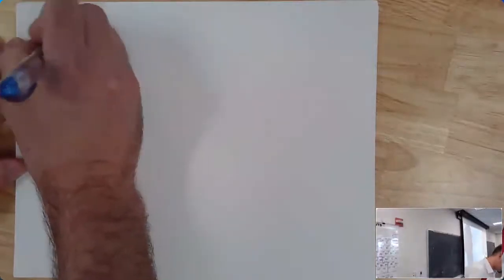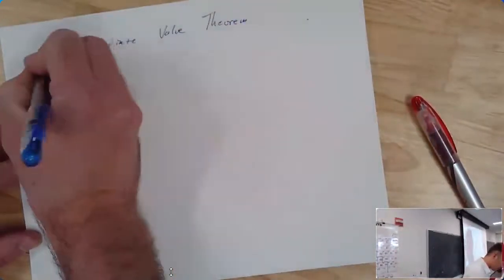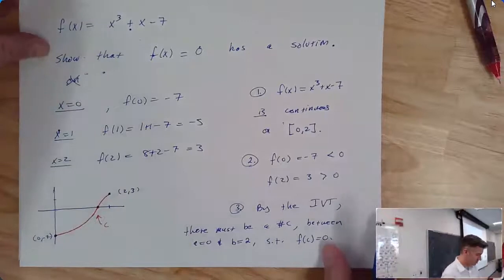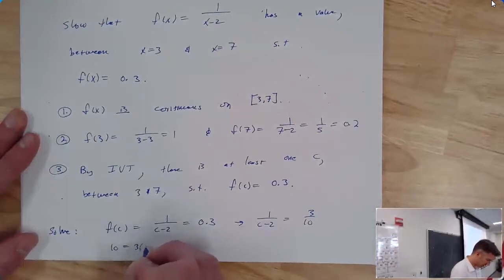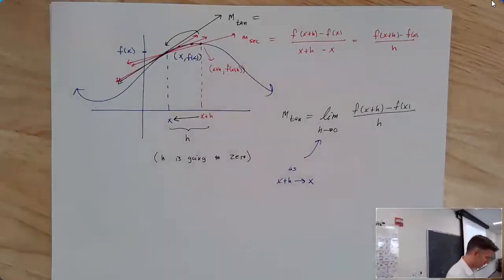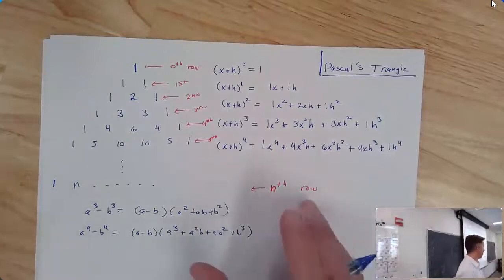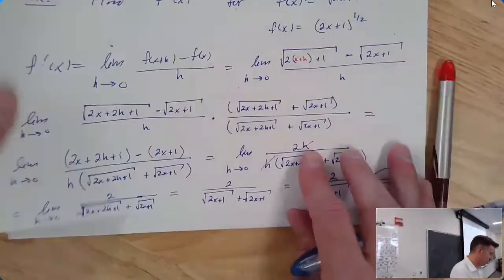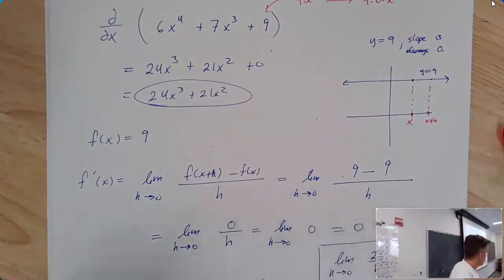Co-21A 10-11-2022 (Continuity, IVT, Limit Definition of Derivative)